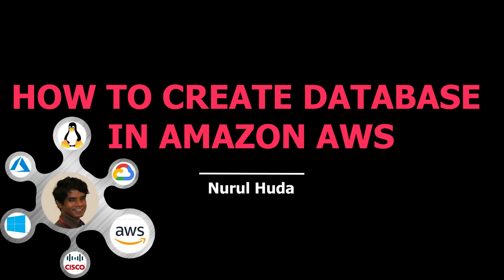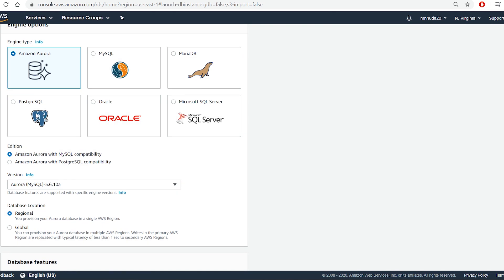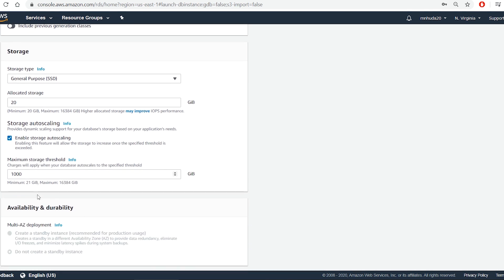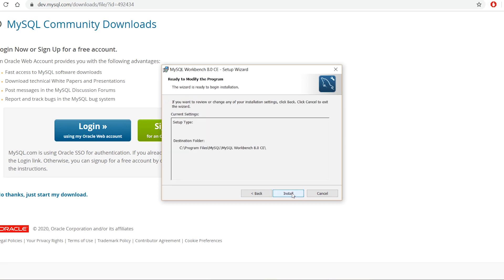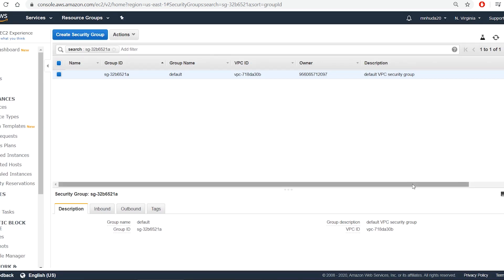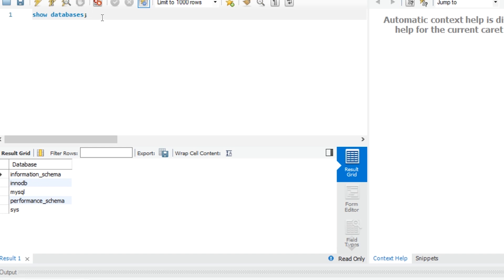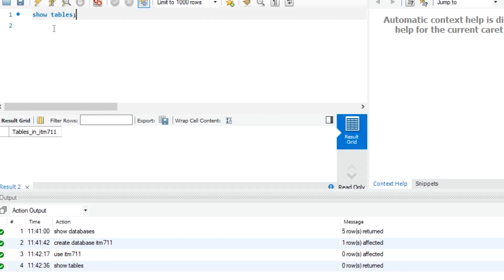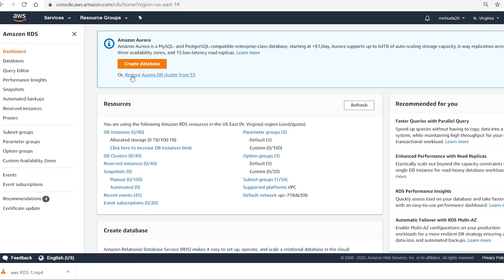How to Create a Database on Amazon Aws and Connect from MySQL Workbench